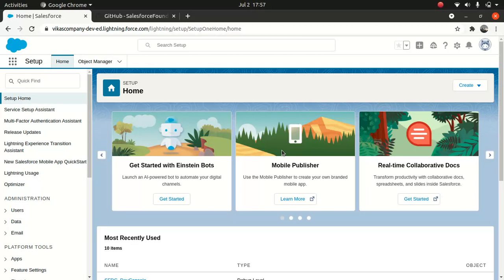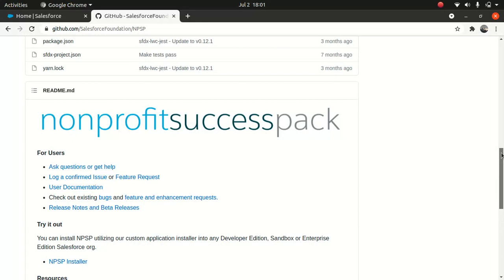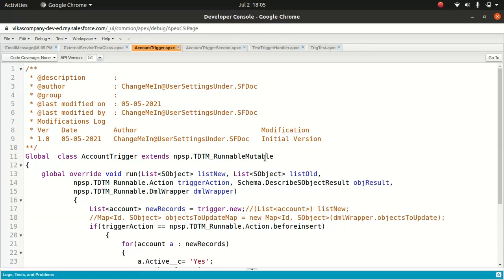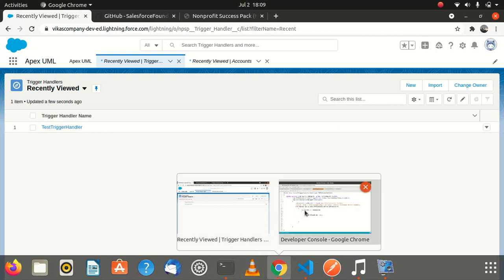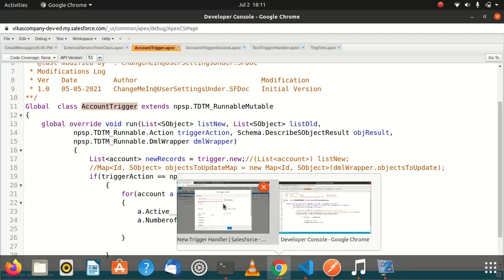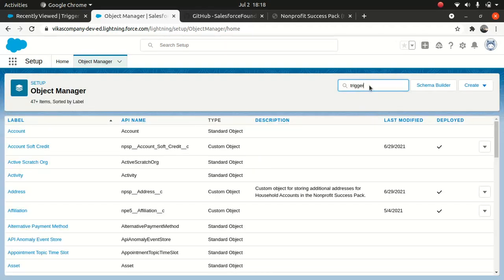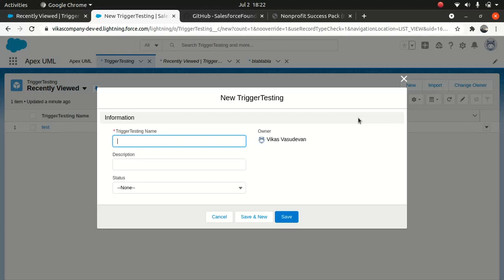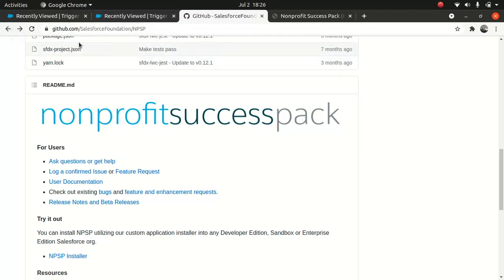Salesforce Trigger Framework series-Table driven trigger management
This series will talk about Table driven trigger management
Github